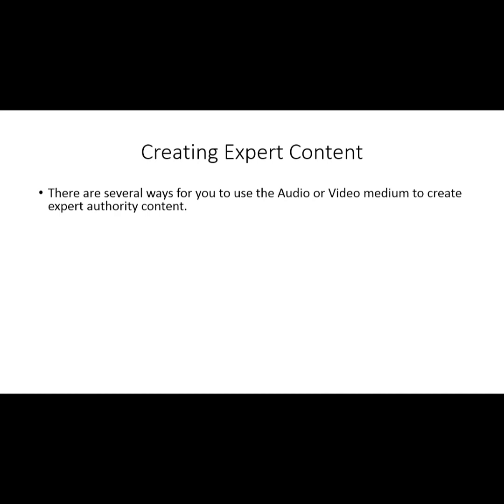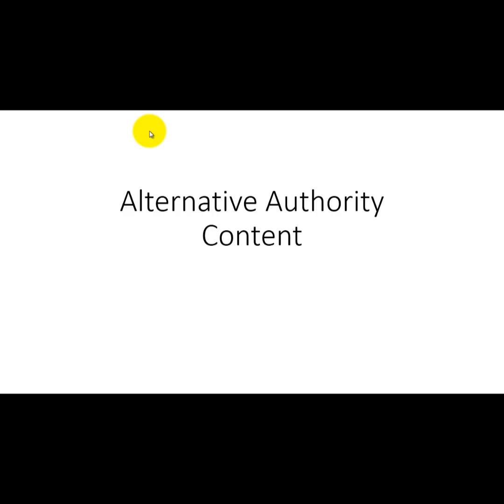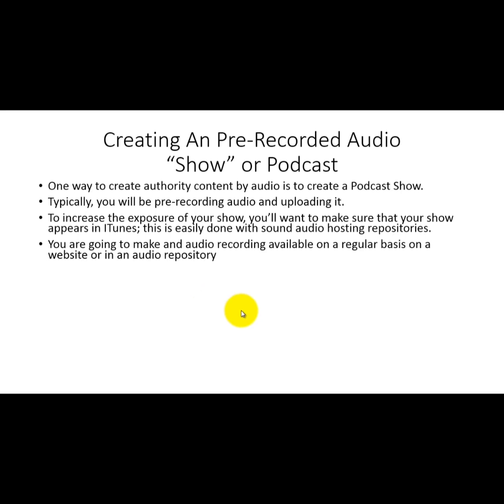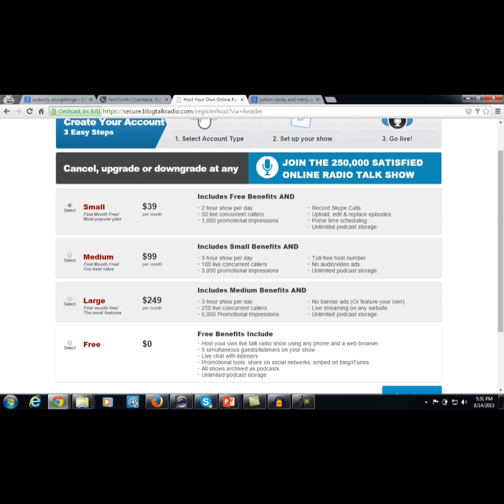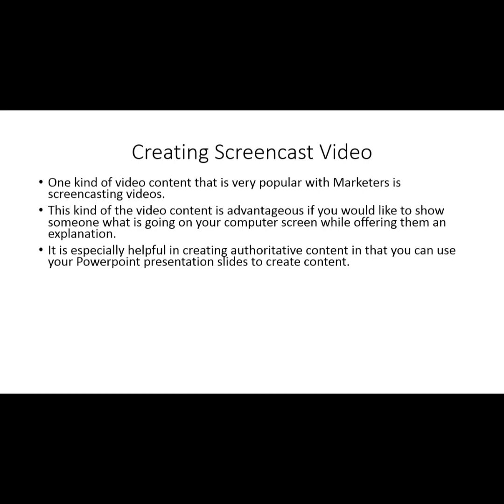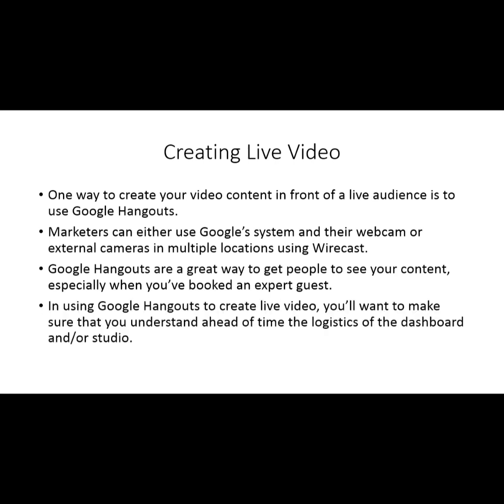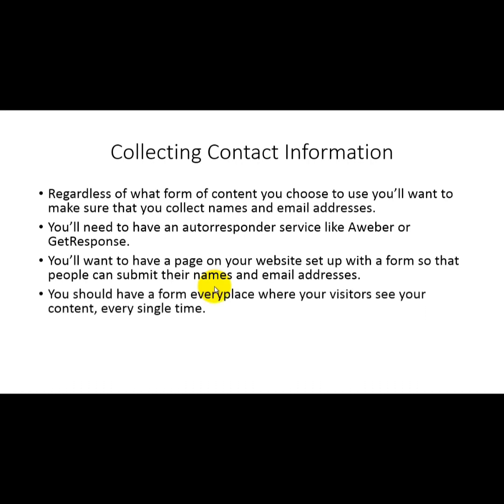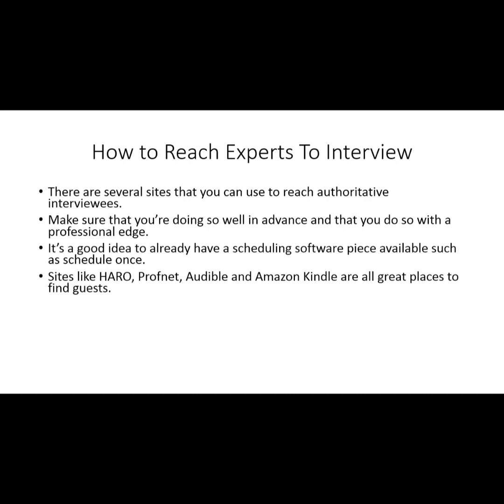Quality CONTENT creating AUTHORITY content 100%free video course master resell right